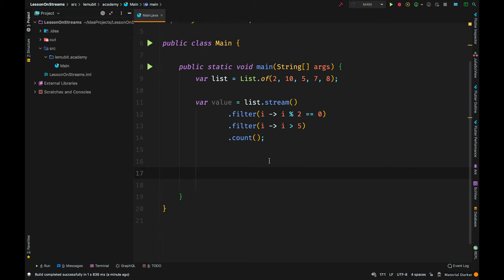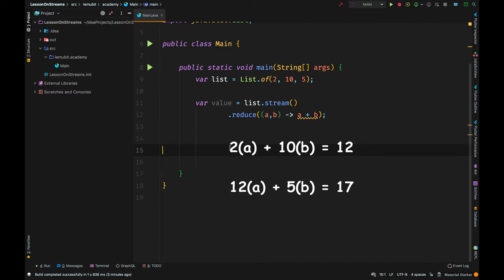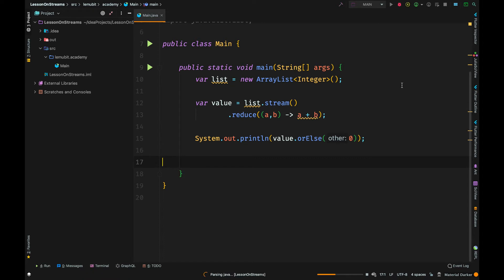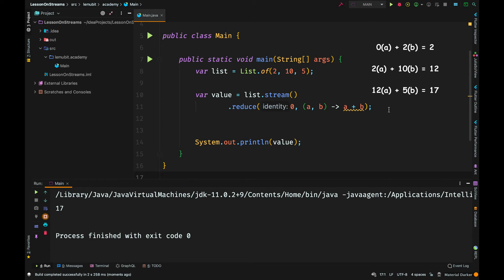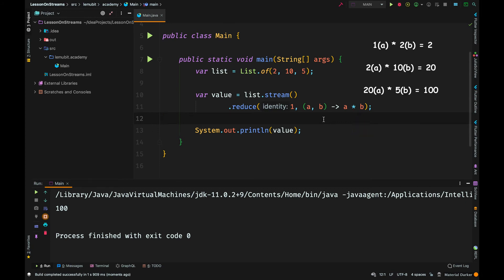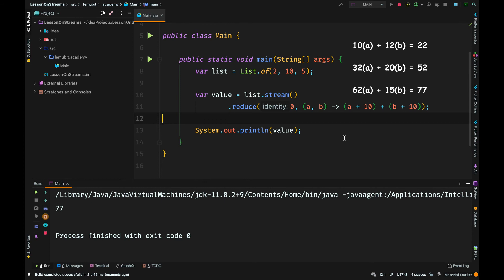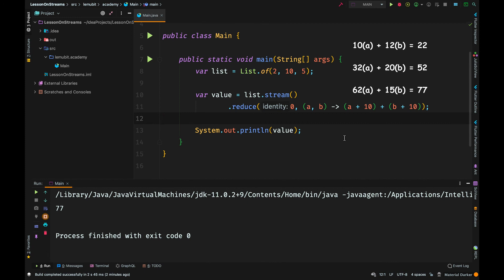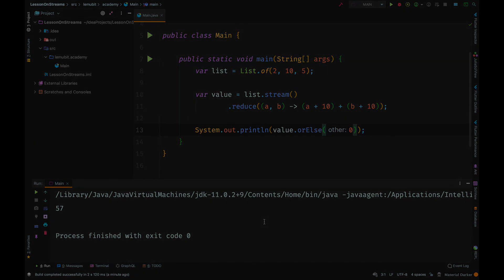Java Stream Reduce Method - Stream Reduce Tutorial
Learn how Java Stream Reduce method works. Java Stream Reduce method according to Java Docs performs a reduction on the elements of this stream, using the provided identity value and an associative accumulation function, and returns the reduced value. The Stream.reduce method is a general-purpose reduction operation.